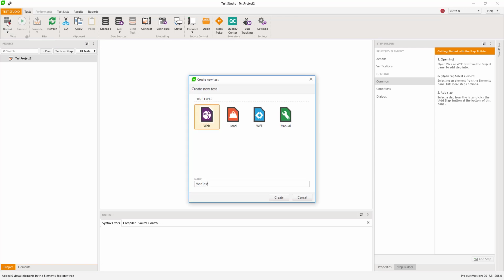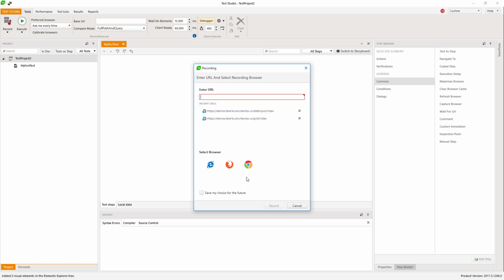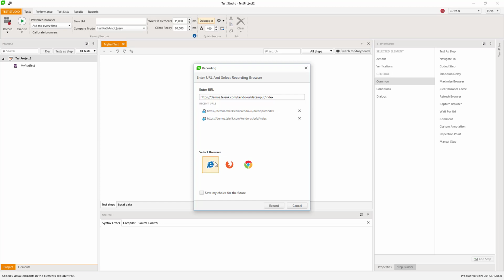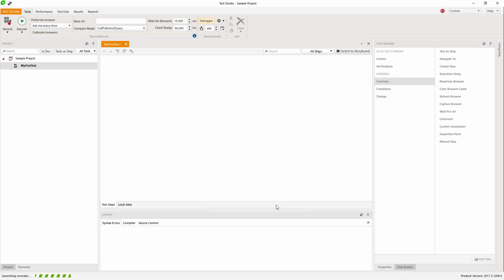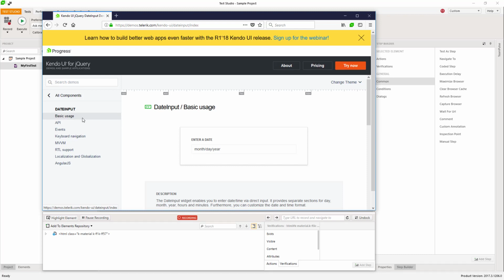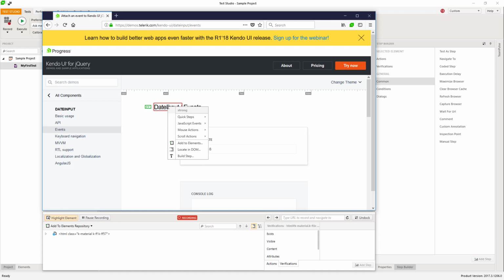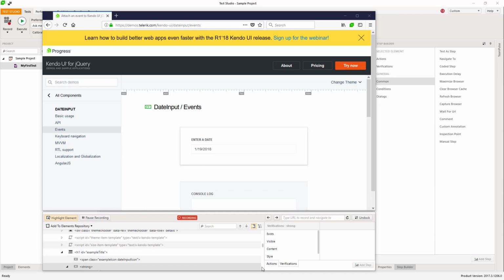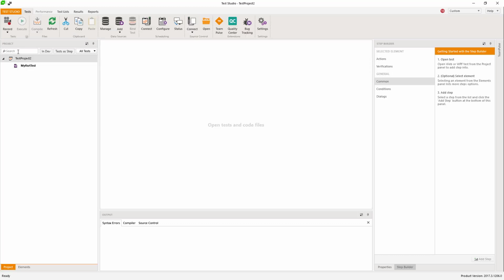Record New Test in Test Studio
Recording automated tests in Test Studio is an easy task.